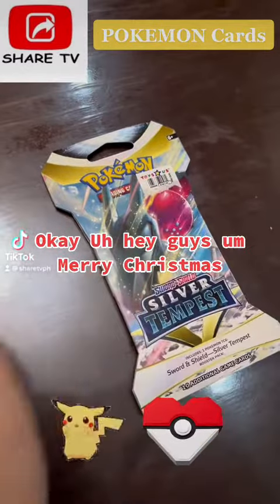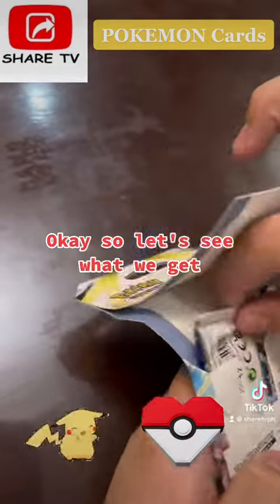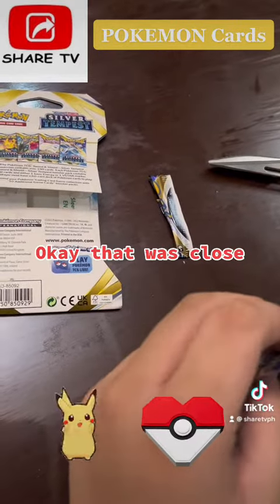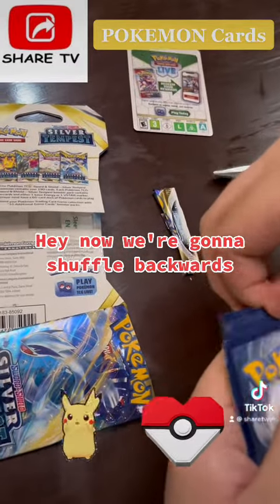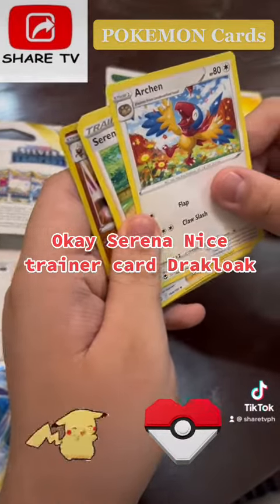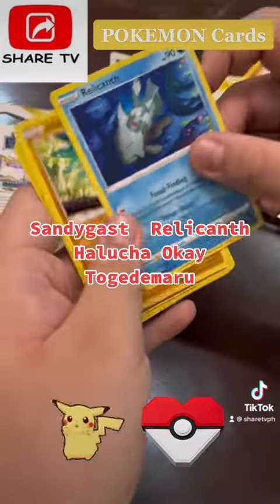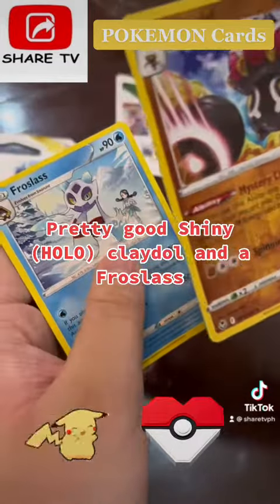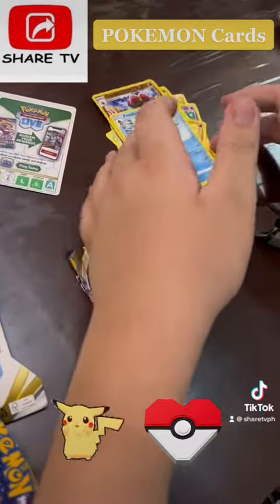Pokémon Sword & Shield Silver Tempest Pack Opening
Are you lucky? What card will
You get?!?
Gotta Catch em all, Pokémon!